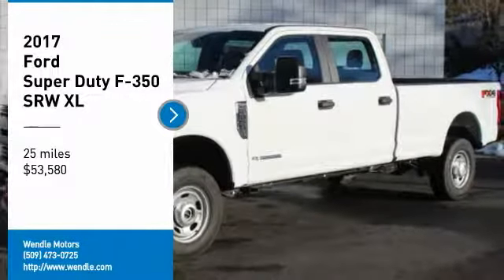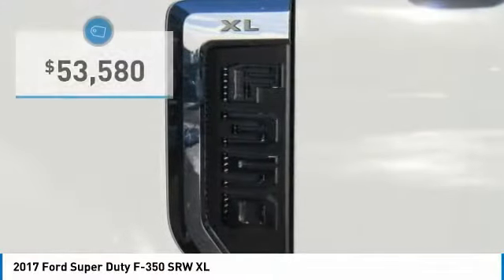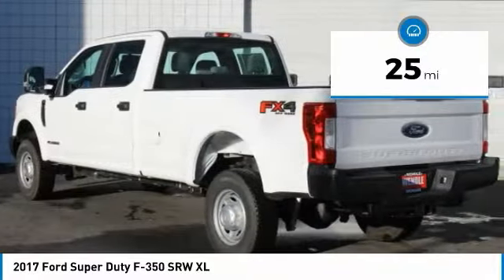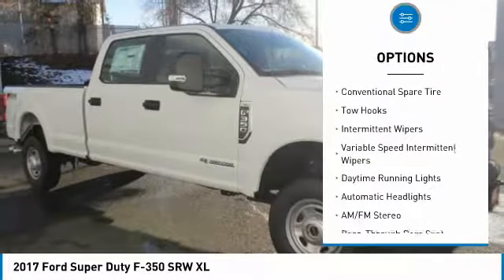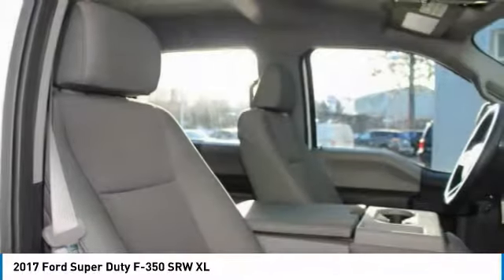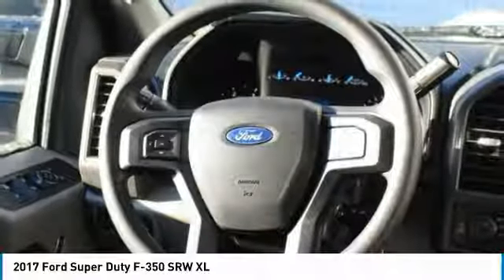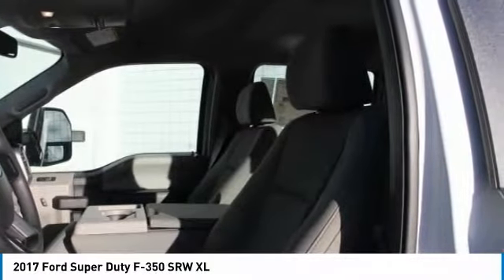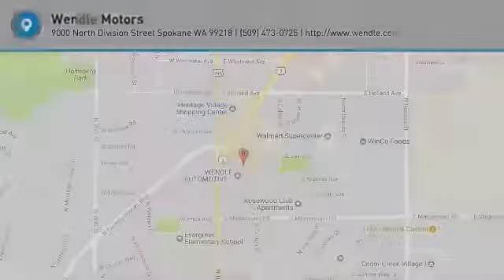2017 FORD SUPER DUTY F-350 SRW Spokane, WA T170442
2017 FORD SUPER DUTY F-350 SRW Spokane, WA
Stock# T170442

Wendle Motors
9000 North Division Street

Priced to sell! $3,500 below MSRP! This 2017 Ford Super Duty F-350 Srw XL is Oxford White Clearcoat with a Medium Earth Gr interior. This Ford Super Duty F-350 Srw XL comes with great features including: 4-Wheel Drive, Automatic Headlights, and Tire Pressure Monitors . Buy with confidence knowing Wendle Ford Sales has been exceeding customer expectations for many years and will always provide customers with a great value! Save $3,500 ($2,250 Retail Customer Cash + $1,250 Ford Credit Retail Bonus Cash (must qualify for Ford Financing)). Not all buyers will qualify for Ford Credit financing. Residency restrictions apply. For all offers, take new retail delivery from dealer stock by 3/1/2018. See dealer for qualifications and complete details.